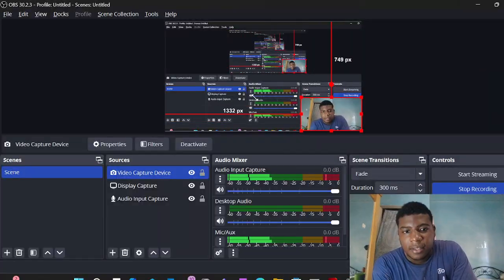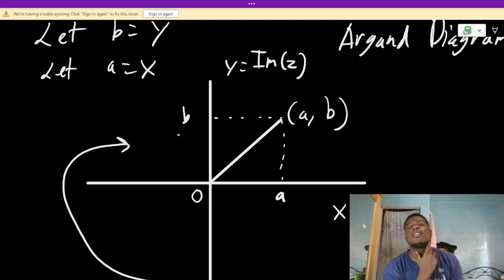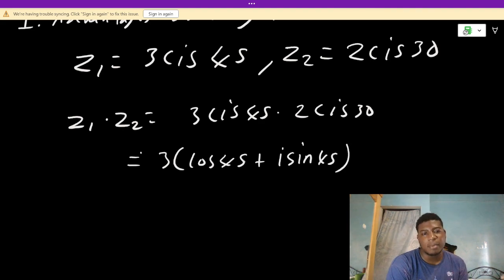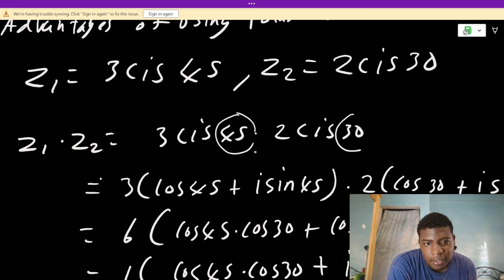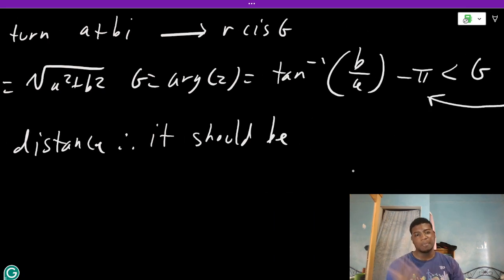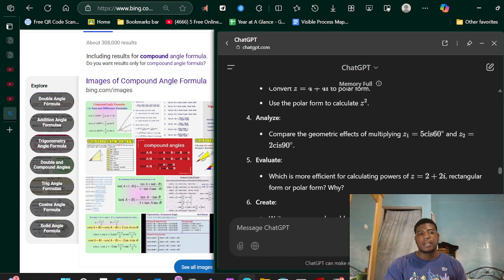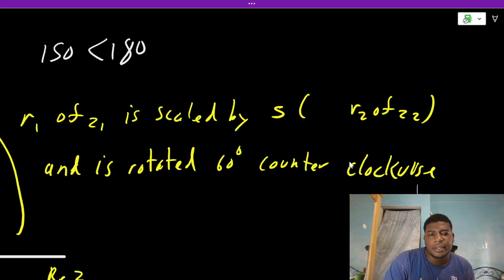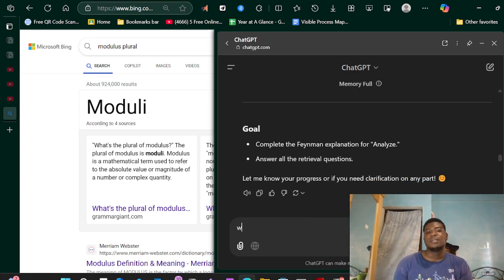Using Analysis of Bloom's Taxonomy to teach Complex Numbers